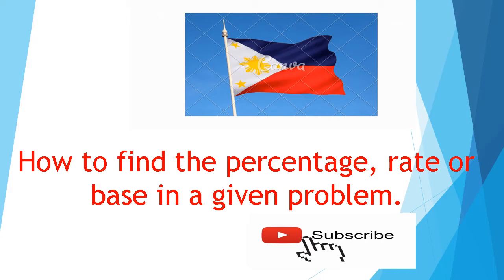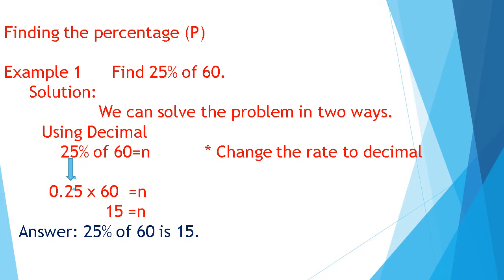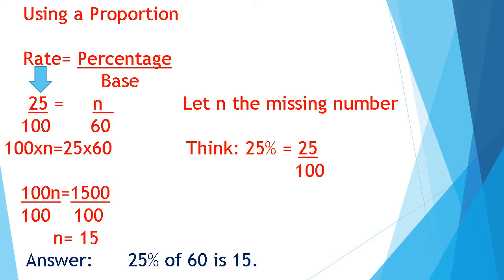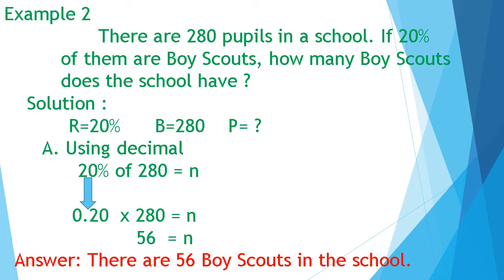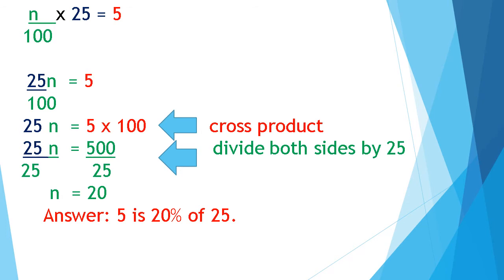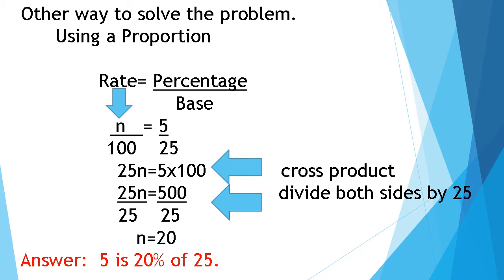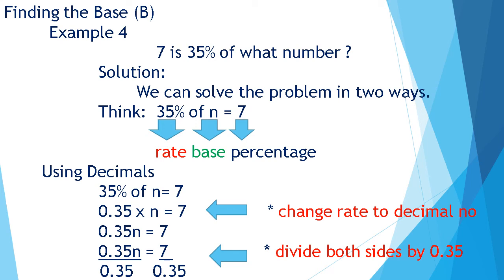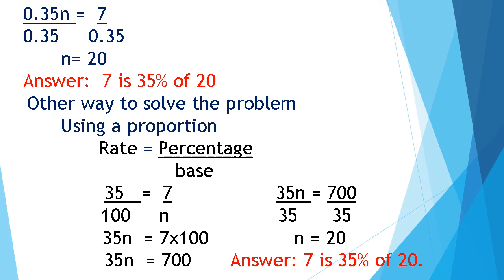How to find the percentage, rate or base in a given problem.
Finding the percentage, rate, or base in a given problem.

2020 HP Pavilion x360 14\" FHD WLED Touchscreen 2-in-1 Convertible Laptop, Intel Core i5-1035G1 up to 3.6GHz, 8GB DDR4, 256GB SSD, 802.11ac, Bluetooth, Webcam, HDMI, Fingerprint Reader, Windows 10
2020 HP Pavilion x360 14\" FHD...